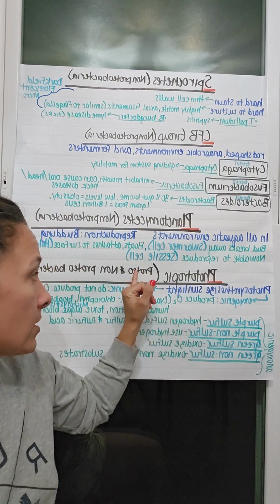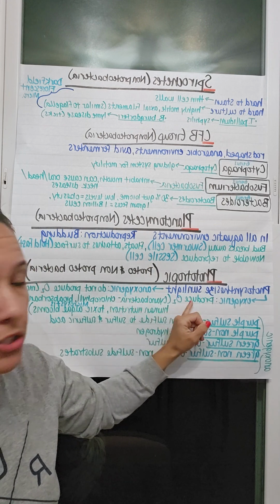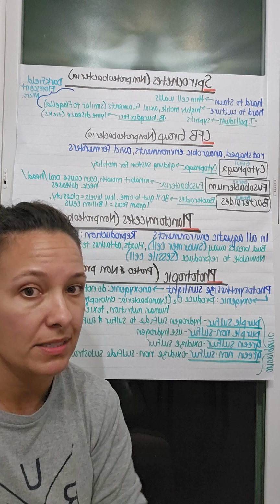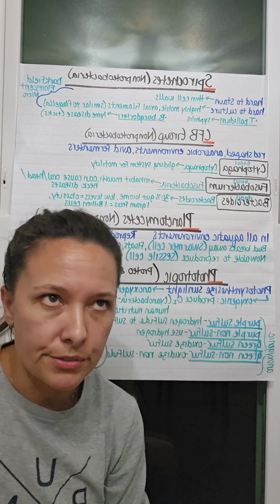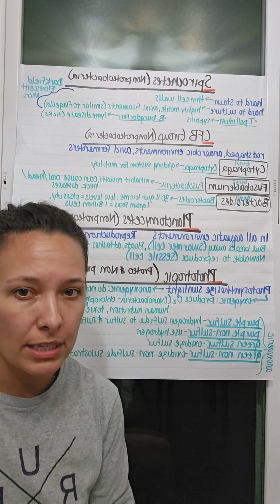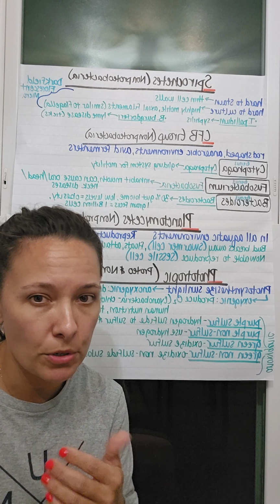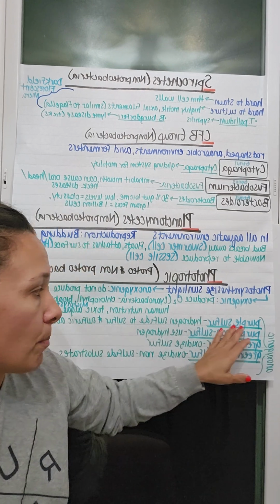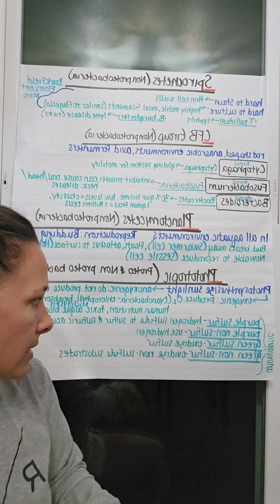Microbiology Study 3